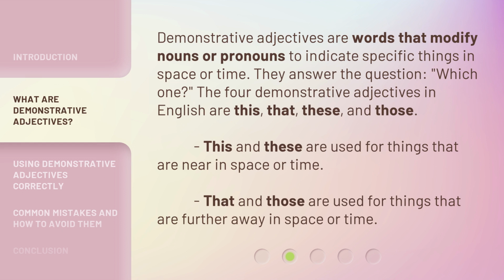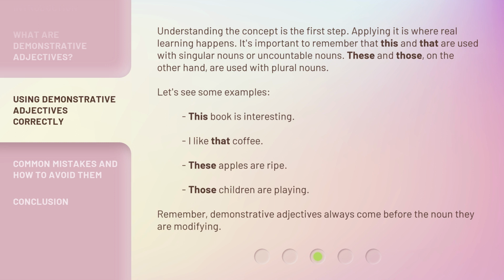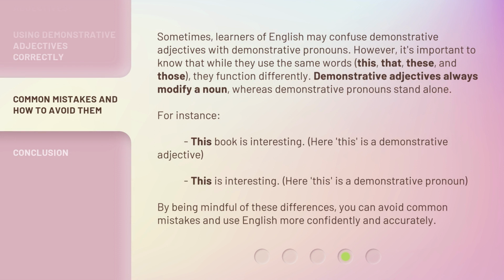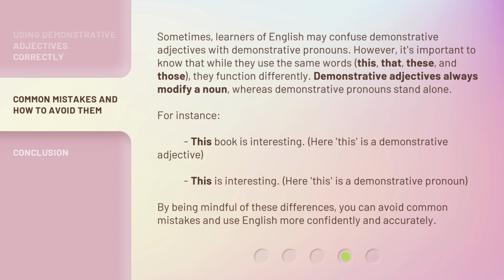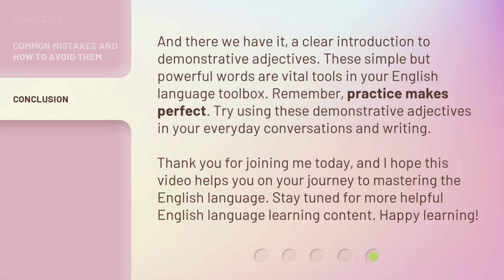Mastering Demonstrative Adjectives: Your English Language Companions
Mastering Demonstrative Adjectives: Your Key to Fluent English • Learn the basics of demonstrative adjectives and improve your English communication skills. This video covers the four demonstrative adjectives in English and how to use them correctly. Avoid common mistakes and take your English language abilities to the next level with this comprehensive guide.

00:00 • Introduction - Mastering Demonstrative Adjectives: Your English Language Companions
00:31 • What are Demonstrative Adjectives?
01:01 • Using Demonstrative Adjectives Correctly
01:36 • Common Mistakes and How to Avoid Them